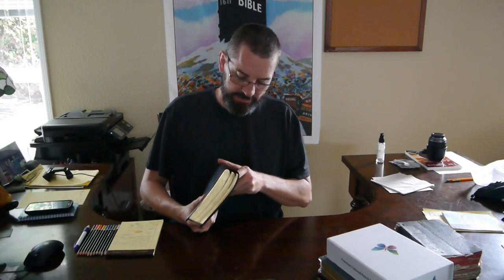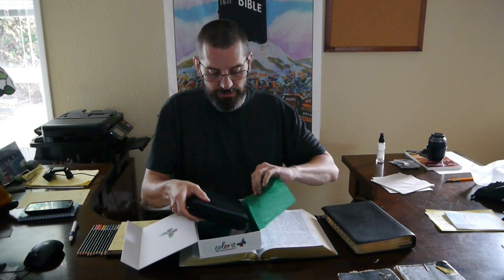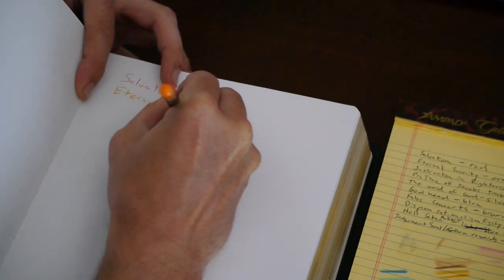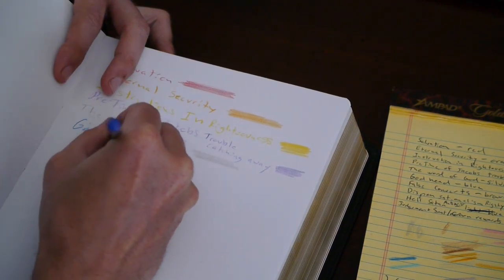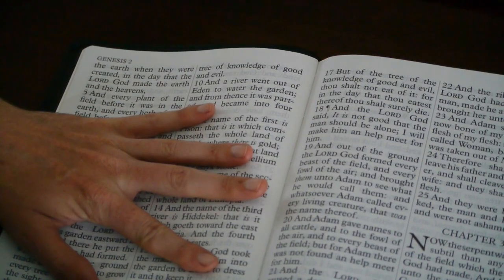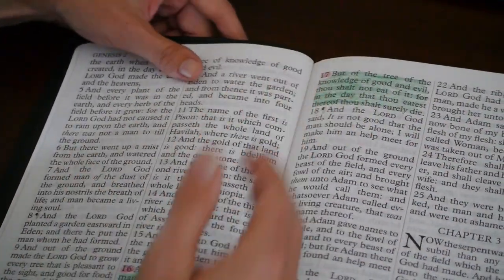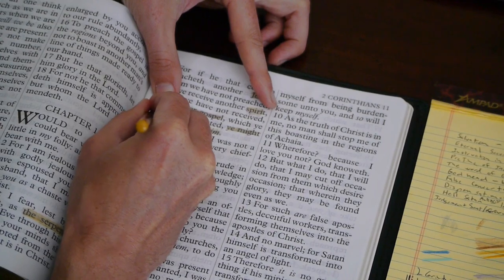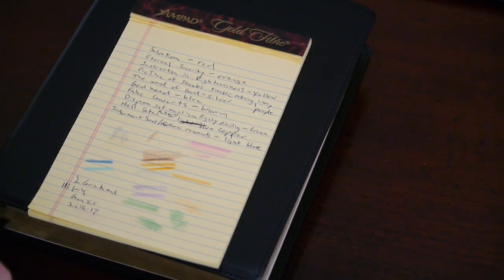KJV and Color pencils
Local Church Bible publisher

48 Count soft color pencils